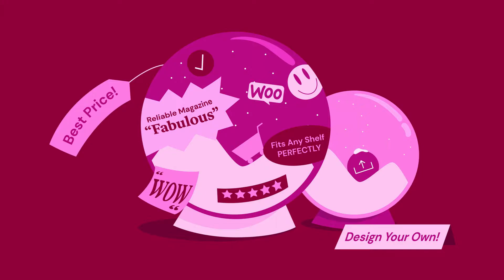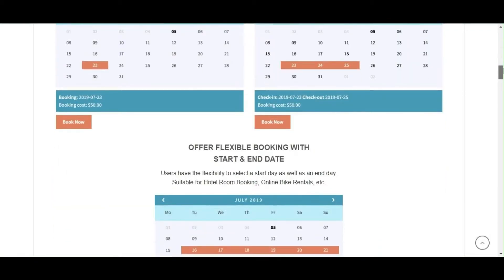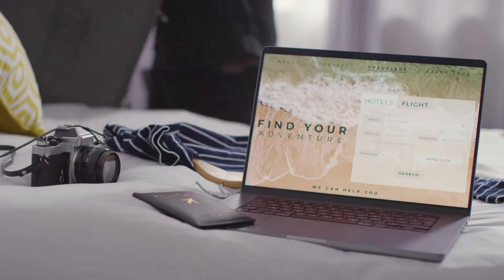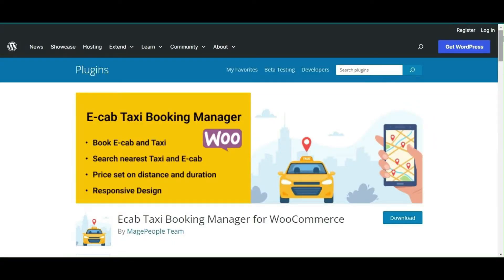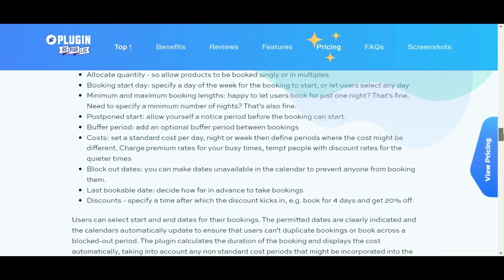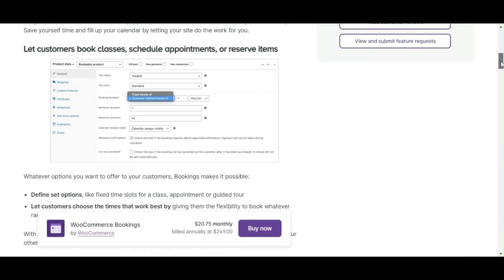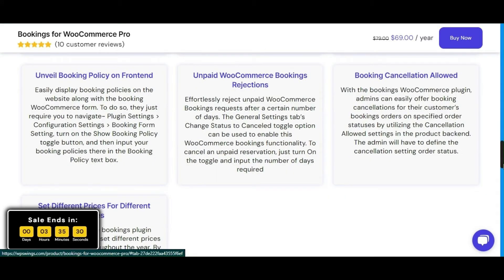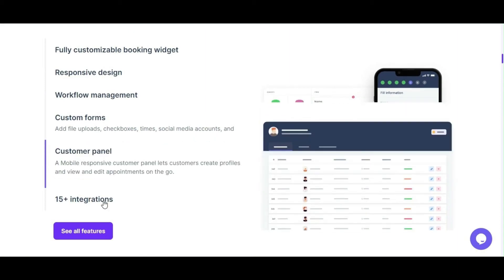10 Cool Ways People Are Using WooCommerce For Bookings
Are you a WooCommerce user looking to expand your business horizons? Look no further! In this video, we're diving into the world of bookings and unveiling exciting business ideas that you can implement using WooCommerce.